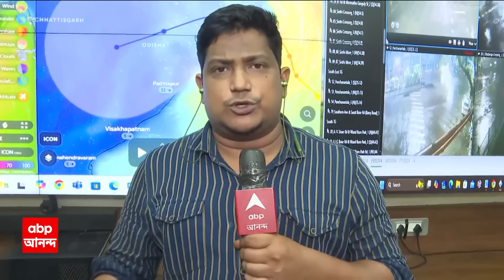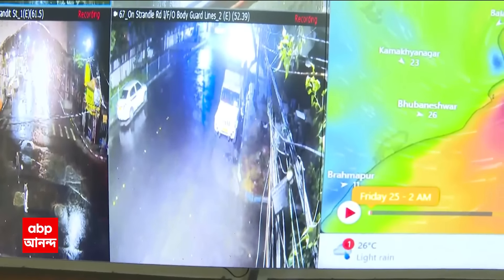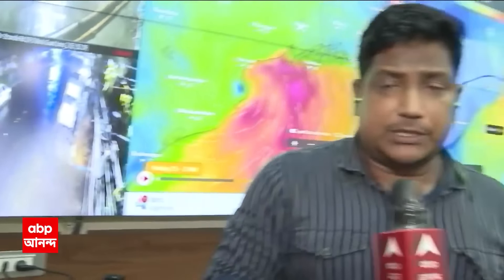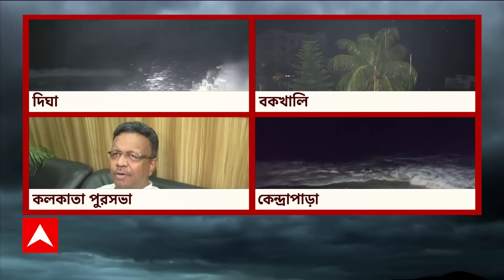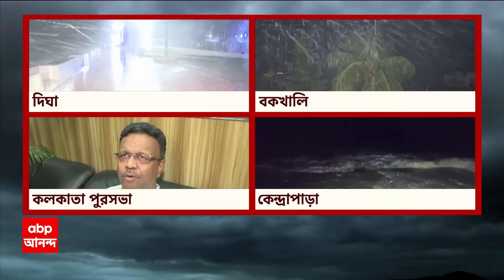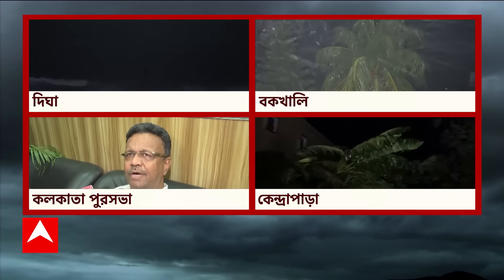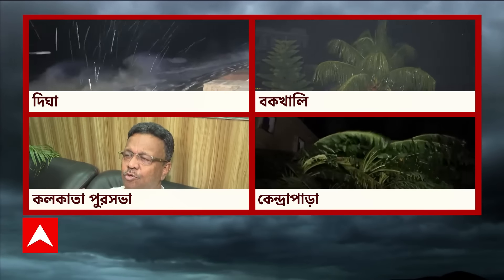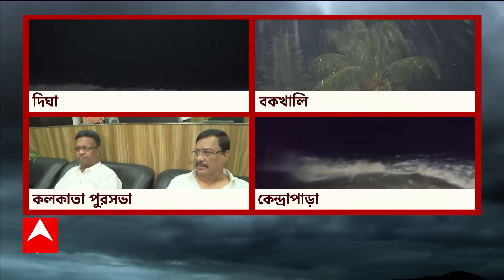Dana Update: ল্যান্ডফল দানার, ক্ষয়ক্ষতির আশঙ্কা, কী বলছেন মেয়র? ABP Ananda Live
Dana News: ল্যান্ডফল দানার, ক্ষয়ক্ষতির আশঙ্কা, কী বলছেন মেয়র? ল্যান্ডফলের প্রক্রিয়া শুরু দানার, আগামী চার ঘন্টা চলবে এই প্রক্রিয়া। 'দানা'র প্রভাবে বিপুল ক্ষয়ক্ষতির আশঙ্কা। অতি শক্তিশালী ঘূর্ণিঝড় 'দানা'র ল্যান্ডফলের প্রক্রিয়া শুরু। ভিতরকণিকা এবং দামরার মাঝে ল্যান্ডফল 'দানা'র। নবান্ন থেকে সাংবাদিক বৈঠকে মুখ্যমন্ত্রী বলেন, "২৪ ঘণ্টার হেল্পলাইন চালু আছে নবান্ন ও জেলায়। আজ রাতে সবাইকে বলা হয়েছে জেলায়, ব্লকে তারা নিজেদের অফিসিয়াল সিস্টেমের মেকানিজিম নজর রাখবে। কেউ কেউ বলছে সকাল ৯টা, সকাল ৬টা, ৭টা হতে পারে। র্ণিঝড়ের জের, ওড়িশায় হাই অ্যালার্ট। বাবুঘাটে দাঁড়িয়ে একের পর এক পুরীগামী বাস। কিন্তু যাত্রী নেই। উপকূলের আরও কাছে অতি শক্তিশালী ঘূর্ণিঝড় 'দানা'। গত ৬ ঘণ্টায় ১৩ কিমি গতিবেগে এগিয়ে এসেছে 'দানা'। মধ্যরাত থেকে কাল সকালের মধ্যে আছড়ে পড়বে অতি শক্তিশালী ঘূর্ণিঝড় । পুরী ও সাগরদ্বীপের মধ্যে আছড়ে পড়বে অতি শক্তিশালী ঘূর্ণিঝড় 'দানা'। ল্যান্ডফলের সময় ঘূর্ণিঝড়ের সর্বোচ্চ গতিবেগ হতে পারে ঘণ্টায় ১২০ কিমি। ABP Ananda Live

 / abpanandatv

About Channel:

ABP Ananda is a regional news hub which provides you with the comprehensive up-to-date news coverage from West Bengal and all over India and World. Get the latest top stories, current affairs, sports, business, entertainment, politics, spirituality, and many more here only on ABP Ananda.

ABP Ananda maintains the repute of being a people's channel. Its cutting-edge formats, state-of-the-art newsrooms commands the attention of million Bengalis weekly.